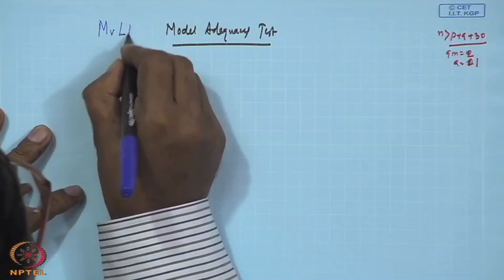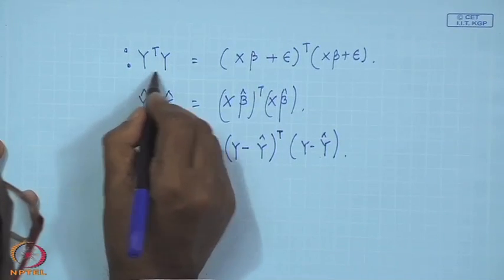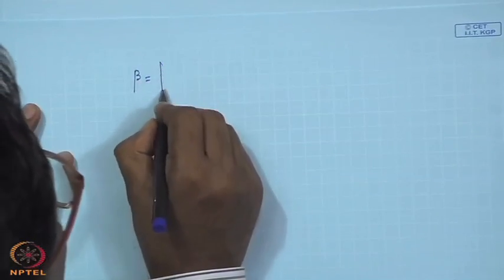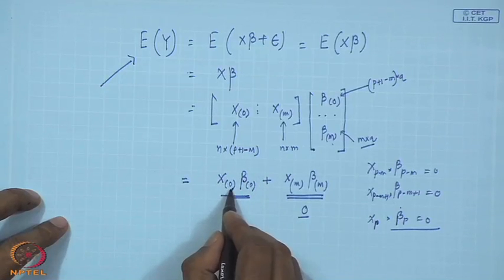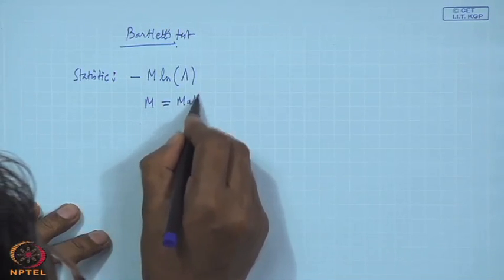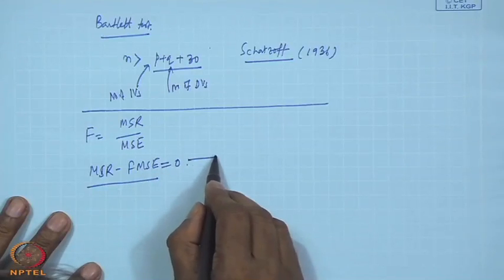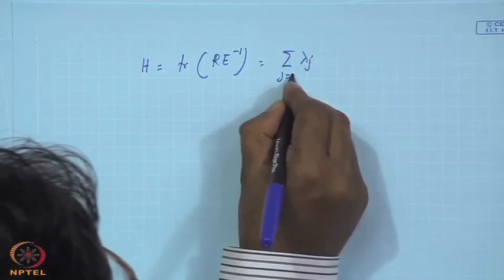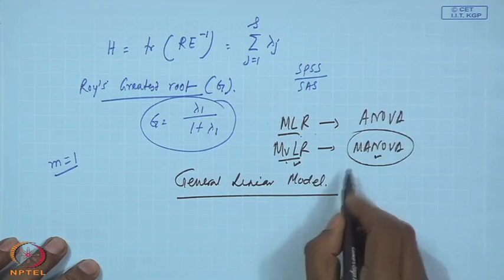Mod-01 Lec-29 Multivariate Linear Regression -- Model Adequacy tests